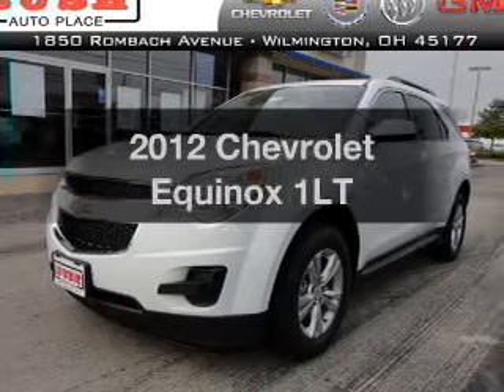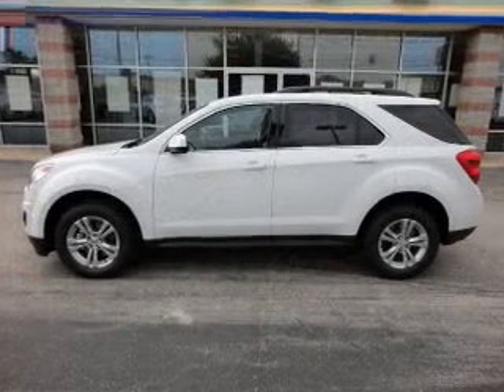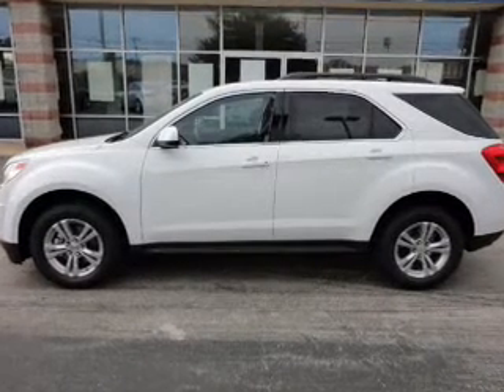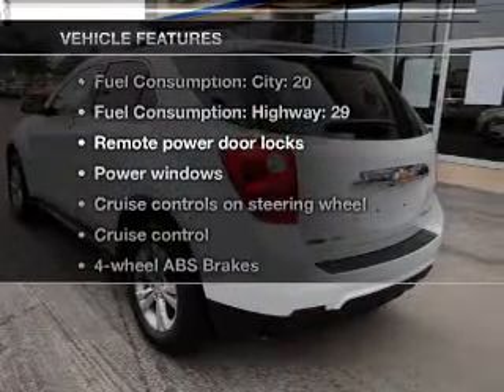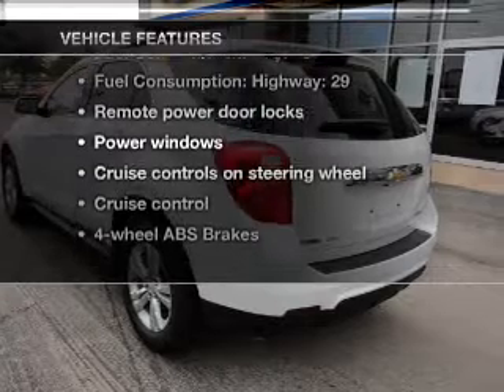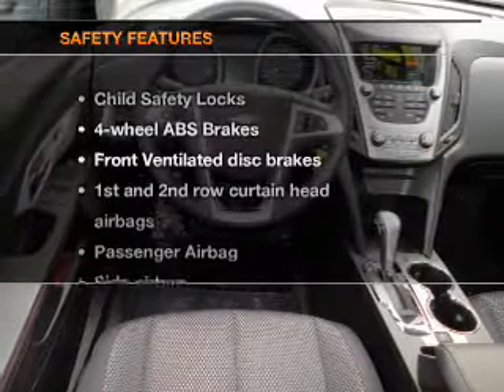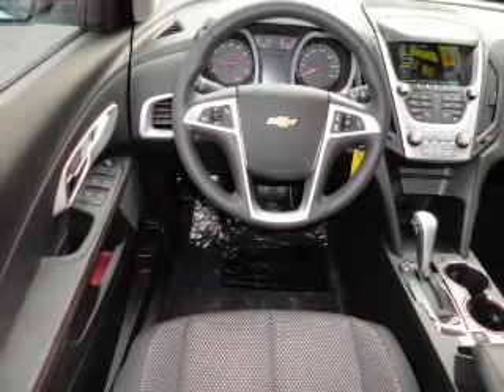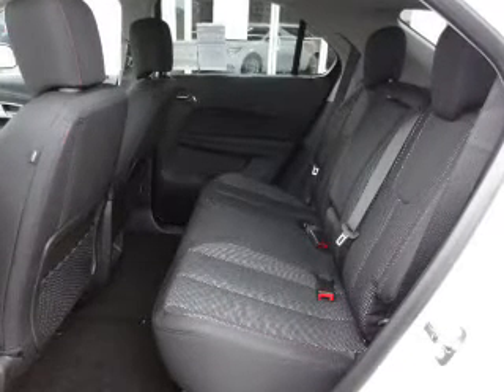2012 Chevrolet Equinox - Wilmington OH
Year: 2012
Make: Chevrolet
Model: Equinox
Trim: 1LT
Engine: 2.4 liter inline 4 cylinder 16 valve
Transmission: 6-Speed Automatic
Color: White
Mileage: 0
Address:
1850 Rombach Ave